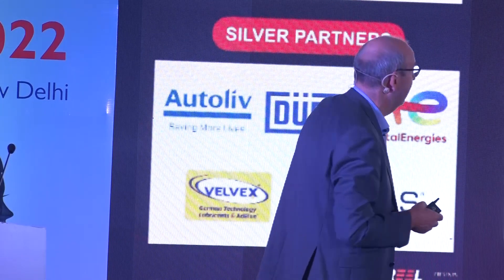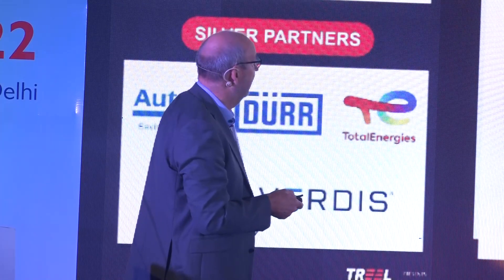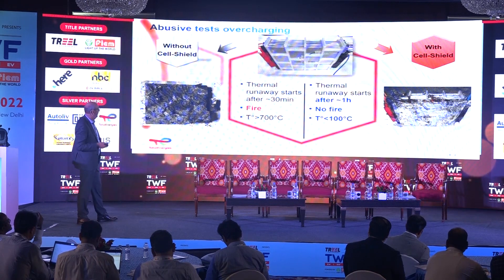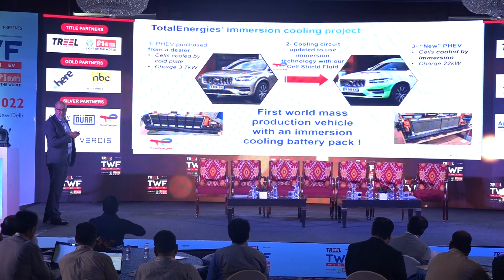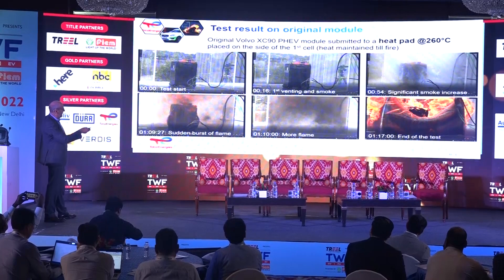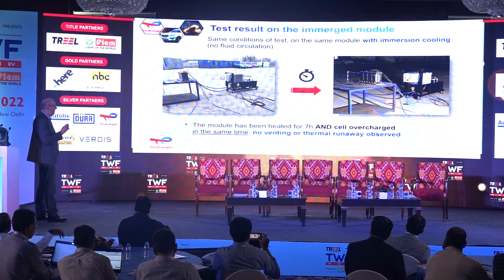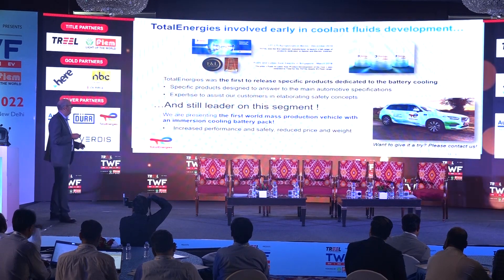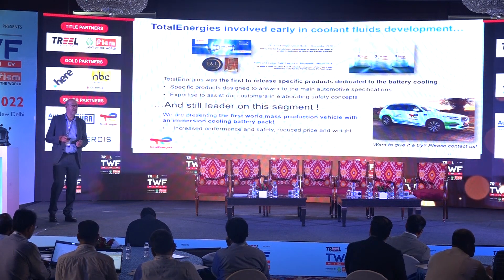Presentation on Battery Immersion Cooling as a safety concept enabler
Presentation on Battery Immersion Cooling as a safety concept enabler by Mr. Peter Scholl - Team Leader, Product Development for Light Vehicles,  TotalEnergies Lubrifiants